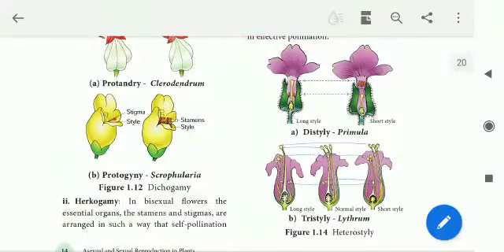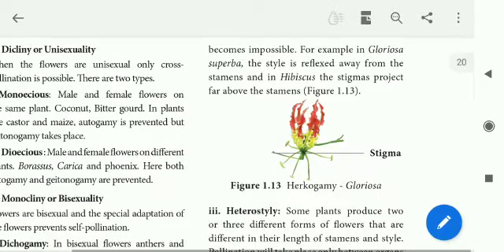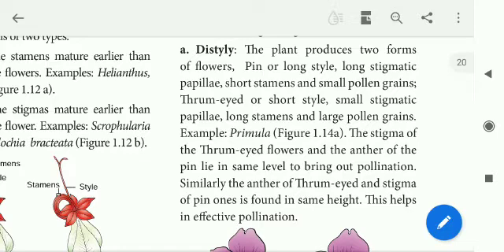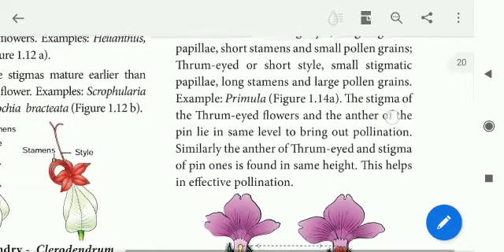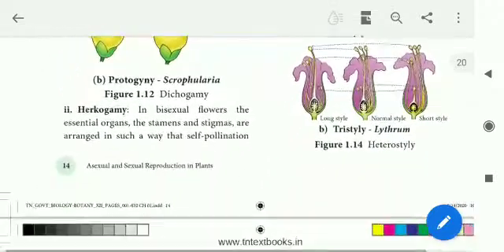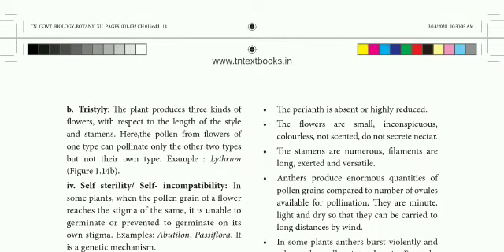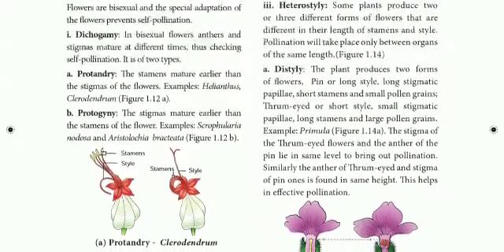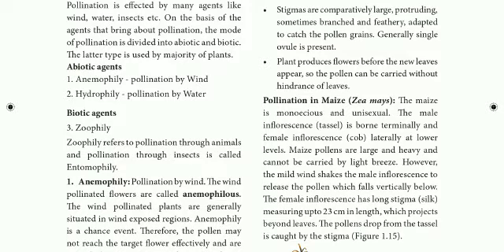12 th Bio Botany Chapter-1 Asexual and Sexual Reproduction in Plants (Heterostyly)